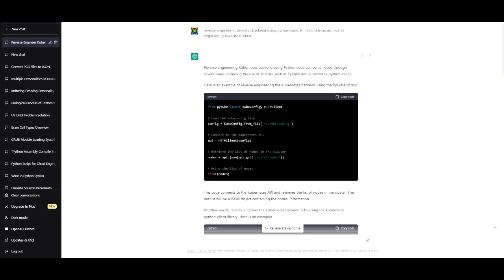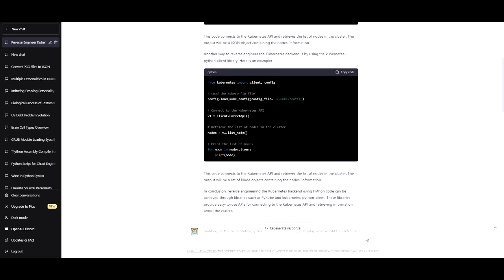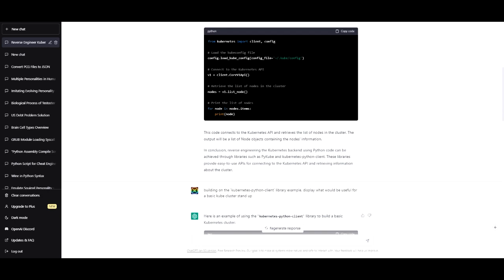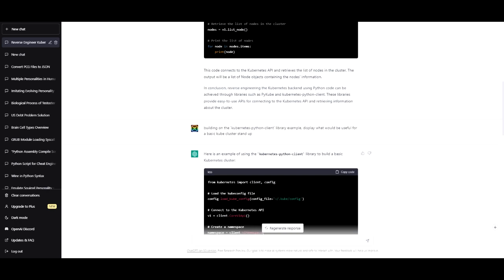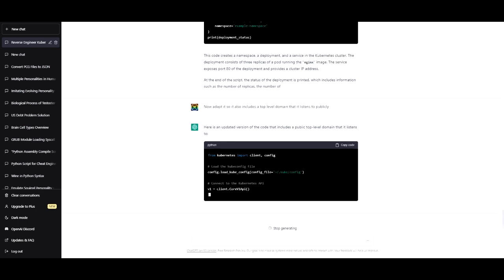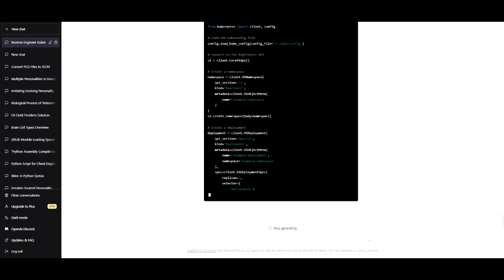kubernetes launcher in python: free web hosting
-- Mon Feb 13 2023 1:38:15 PM

This is a solution to freely host your website. Setting it up and running it is the easy part. The hard part is knowing where to apply it. Copy & Paste will not last long as the yaml kubernetes uses can be equally applied to docker containers with clever patching. The overall take away should be "Burn the bloatware forest away with a better, sleeker, leaner, faster solution without encountering the xy-problem." Kubernetes, like I say it the video, is a fun toy, but, eventually it has to go away as well.

And Kubernetes while it is the popular new hotness, it can be pissed on by a hacker with a flask server, mitmproxy, scapy, and wireshark using one docker container & some clever imitation of your services' API chain and interaction on and around the front end. And if all a clever hacktivist has to do is imitate your face, down to the last cell and genetic character, vocal patterns and all, you're screwed if not completely hosed. And if it hass ssh or sshd or any form of openssh server/client, you may as well through the setup & solution away; it is a xy-roblem for platform security. And anyone trying to force root acceptance into your system that uses said ssh service can take over a lot of things you've built. All they'd need is python, c/c++, and assembly programming, and know what library to use to do the dependency injection over sshd.

And if that scares you, please, point a gun at me if you think it will make you more comfortable.

   * kubernetes_flask.py
   * kube_python_standup.py

Try harder and do better. 'Cuz y'all some laxy aff mautha fukkas.

Now that the halls of power are balanced for everyone of all ages, grow up if this angers you.

"And they say no body likes surprises!"